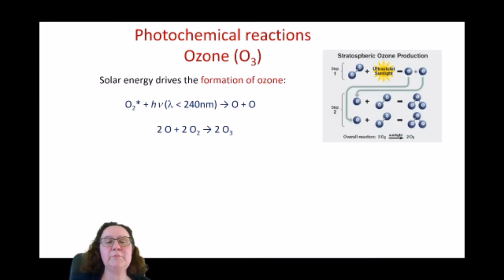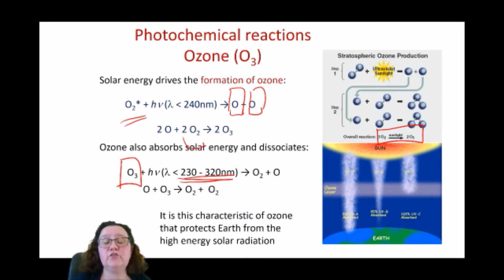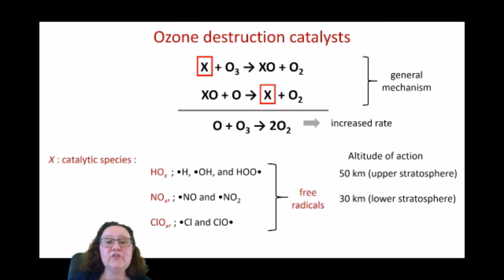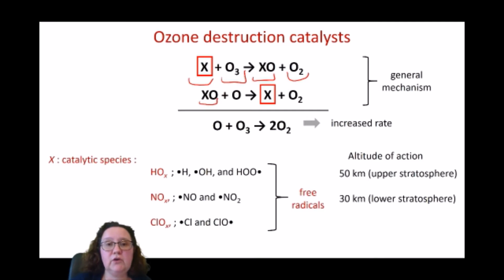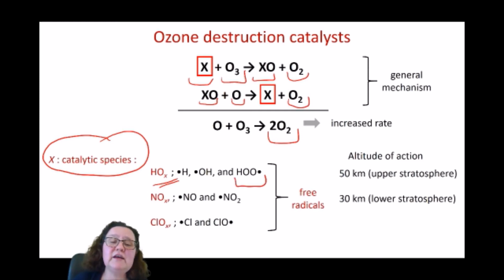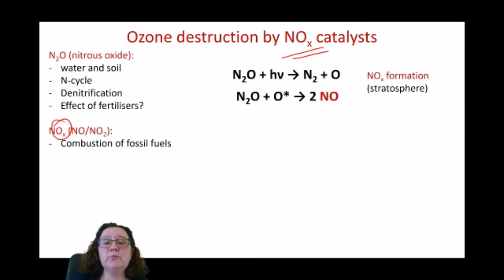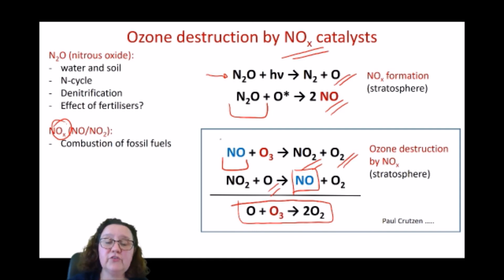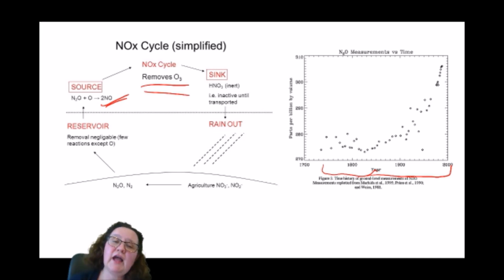ECHEM Chemistry of the stratosphere Part 6